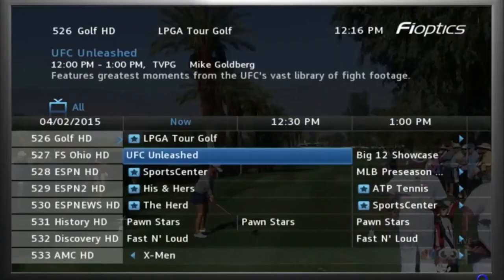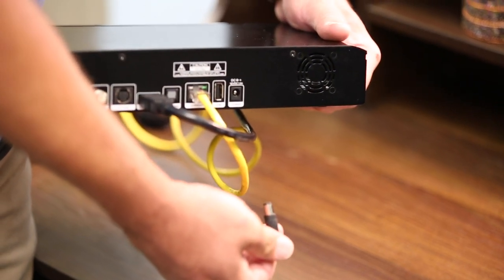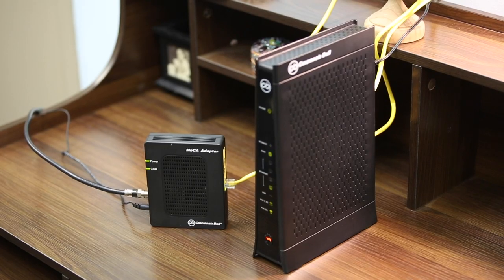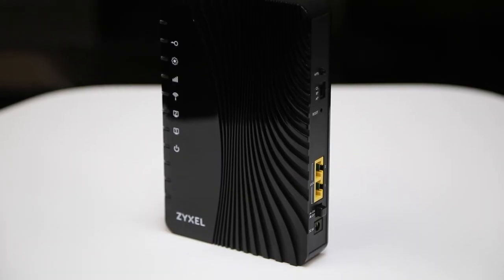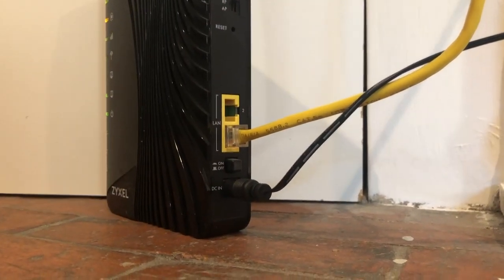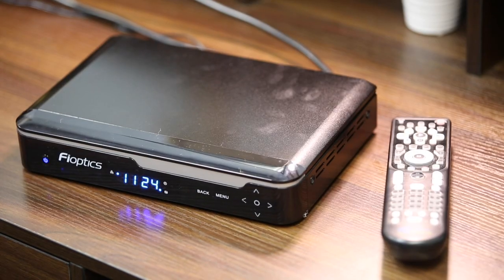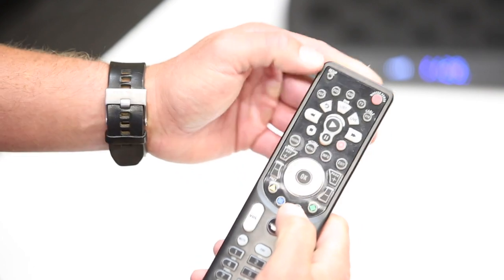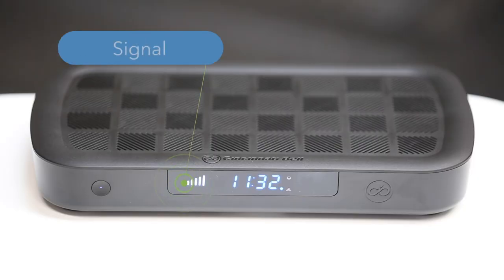Troubleshooting altafiber TV Equipment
If you happen to experience issues with your Fioptics TV service, including gateways, wireless access points or remotes, here you can find ways to troubleshoot and self-help. If your remote control stopped controlling your set-top box, the steps to reprogram it are included in this video. You will also see other pieces of TV equipment you may have had installed.

0:00 Introduction
0:24 Set-top boxes
0:35 Rebooting the set-top box
1:05 MoCa Dongle
1:43 Wireless Access Point
2:43 Remote Control
3:02 Quick program your remote to your set-top box
3:27 Wireless Set-top box